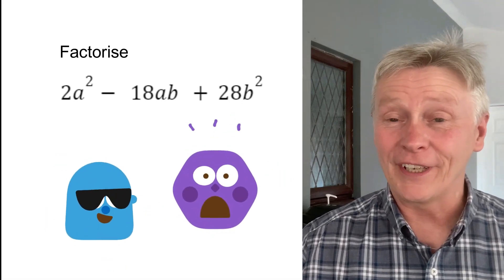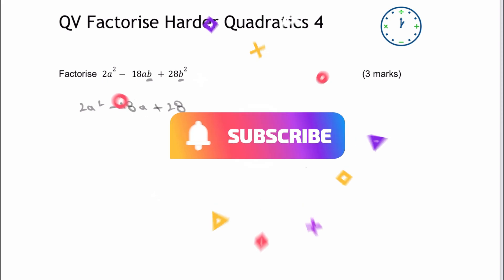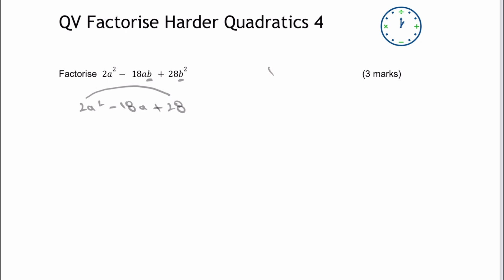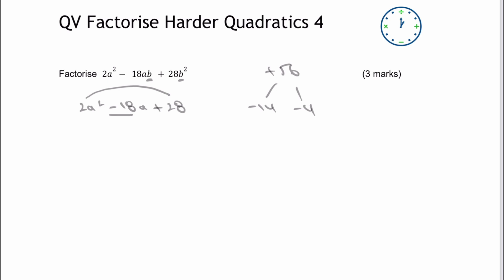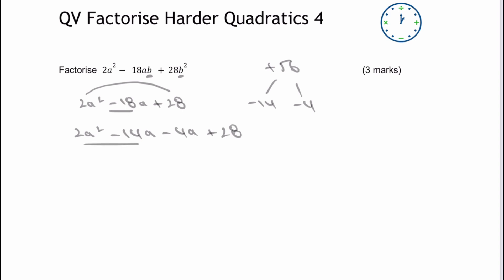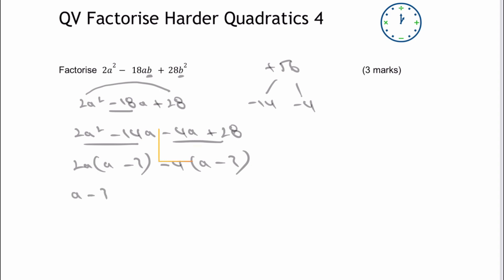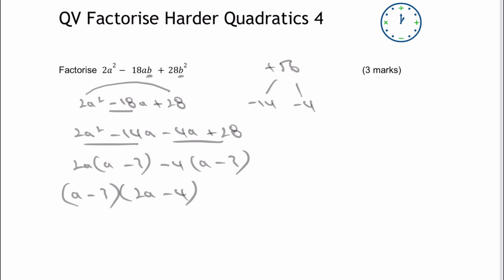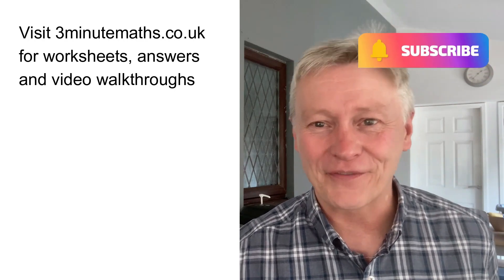Factorise Harder Quadratics 4 - Quick Video GCSE Maths - Grade 7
This video is on factorise harder quadratics for GCSE maths, and is aimed at around grade 7.

Here's the question:
Factorise 2a^2 - 18ab + 28b^2

You can download the worksheet for factorise harder quadratics questions from 3minutemaths, although please do

Visit  @3 Minute Maths   for a full range of quick reminder and GCSE maths walkthrough videos.